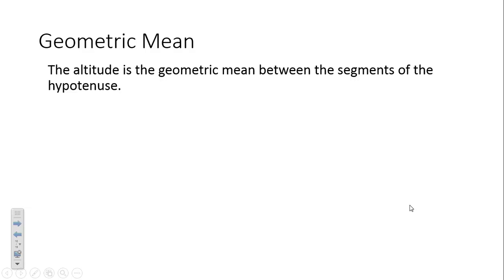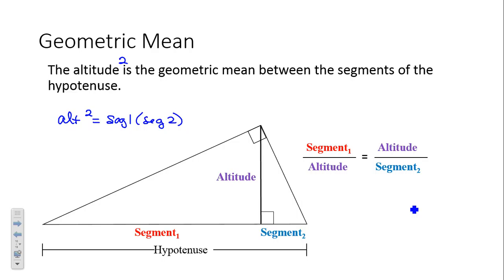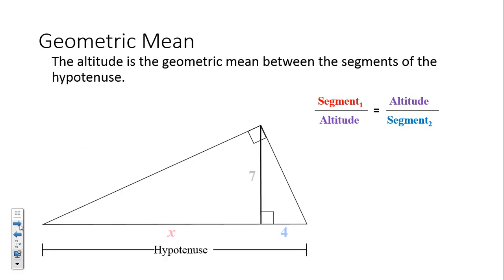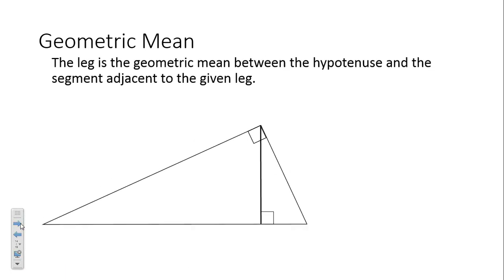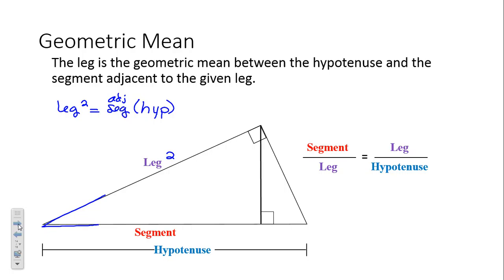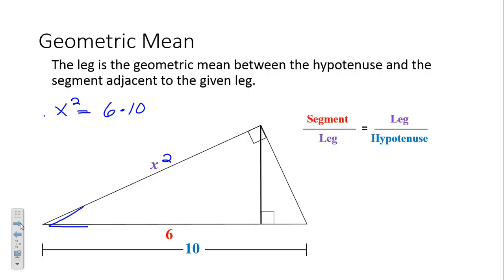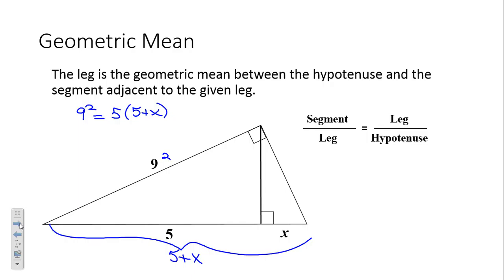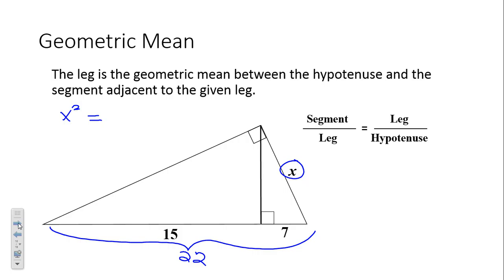Geometric Mean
The Geometric Mean relationship for the altitude of a right triangle and the leg of a right triangle are discussed.